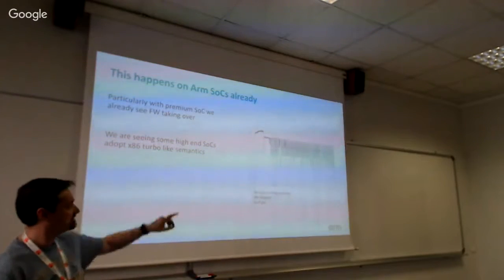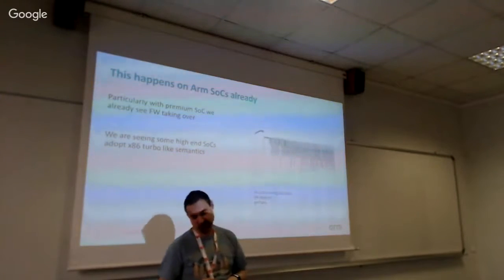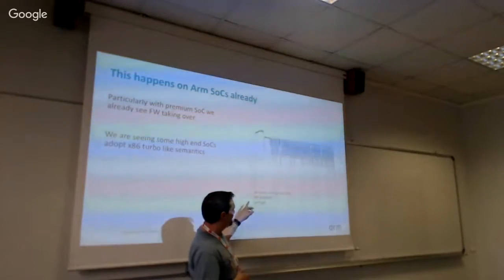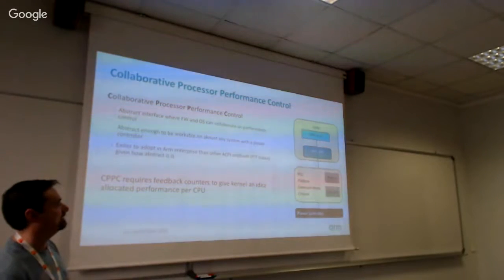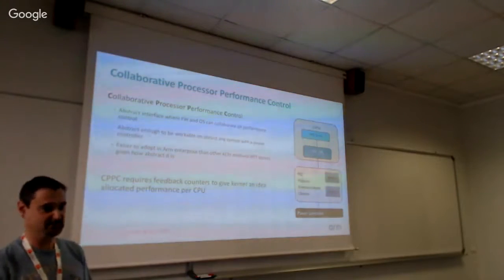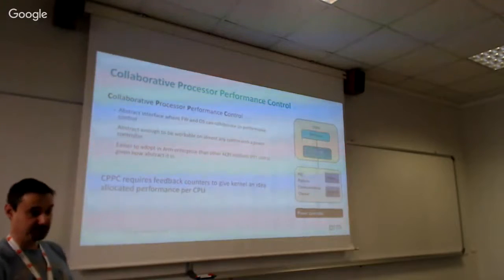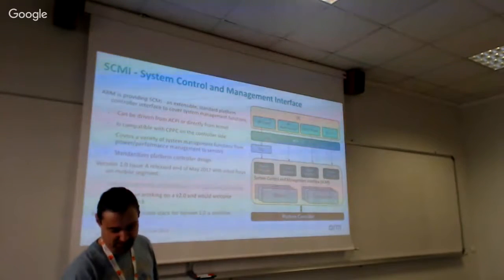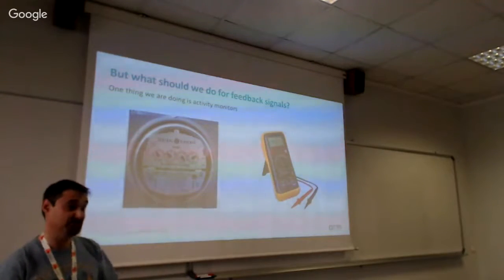Security and perforamance trade offs in power interfaces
Presenter: Charles Garcia-Tobin (Arm)
Abstract: Many Arm embedded SoCs present very low level power controls to the kernel, with separate voltage regulator and frequency controls. Whilst this provides a rich enviroment for developing cpufreq drivers, it comes at the cost of security. The ClkScrew attack [1] enabled leaking of trustzone secrets, and even code injection into trustzone, through seperate manipulation of voltage and frequency. Firmware interfaces for performance/power are also moving away from direct voltage and frequency control to more abstract performance requests. These interfaces rely on having an inherently trusted controller for power, which does not expose seperate controls. Here we present two such interfaces, Arm's System Control and Management Interface (SCMI), and ACPI's Collaborative Processor Performance Control (CPPC), and relate the two.